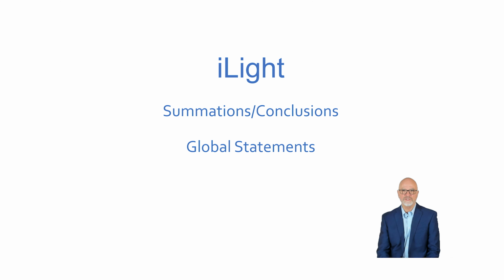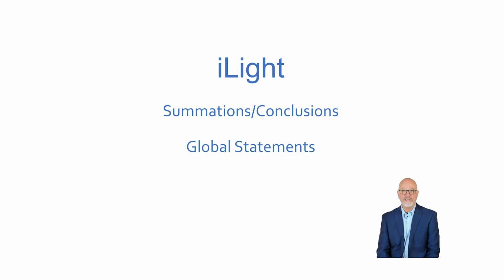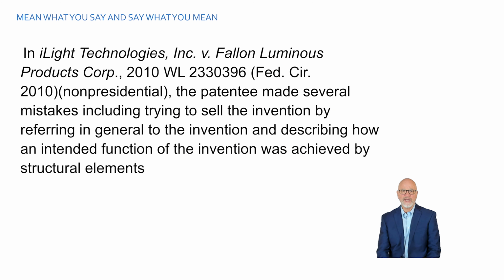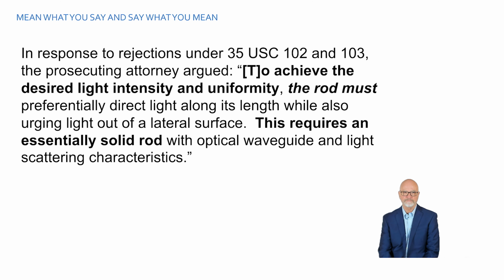Disavowal of Claim Scope Part 3 - iLight - Summations/Conclusions and Global Statements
In this portion of our summary of Disavowal of Claim Scope, we'll cover disavowal of patent claim scope by summations/conclusion and global statement.